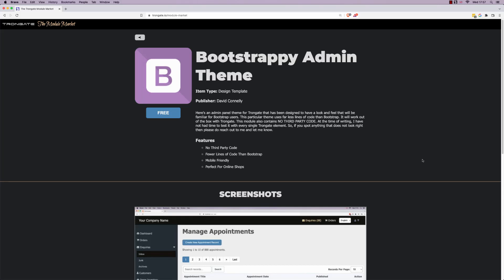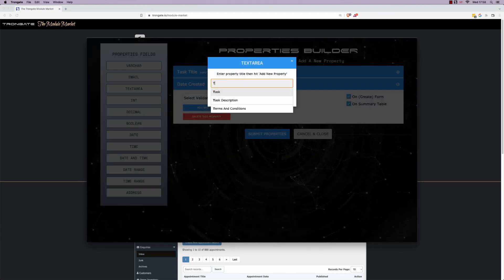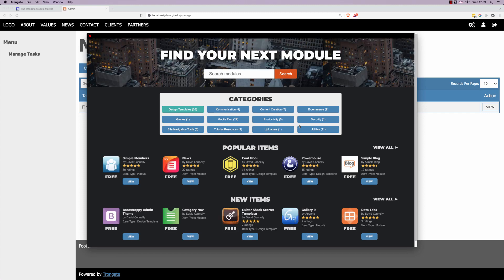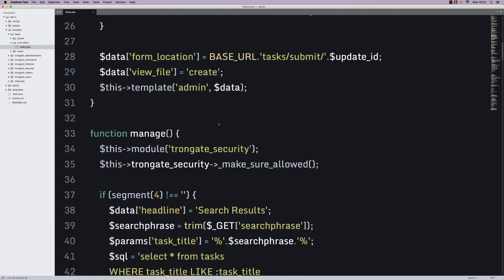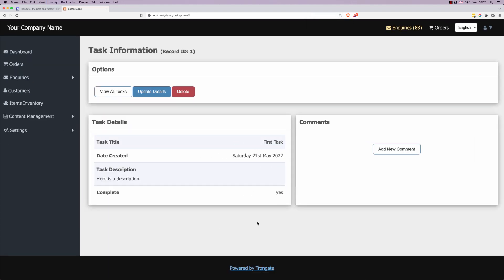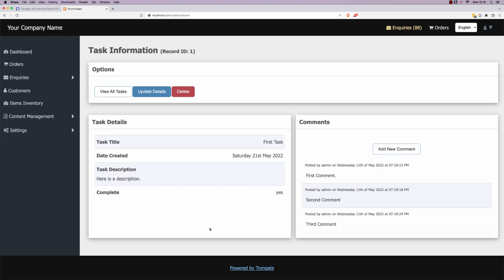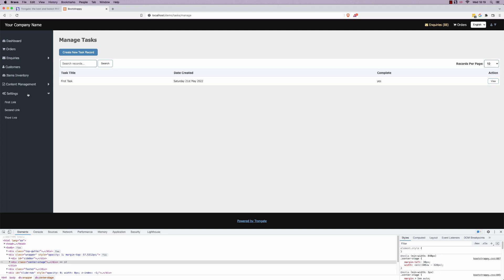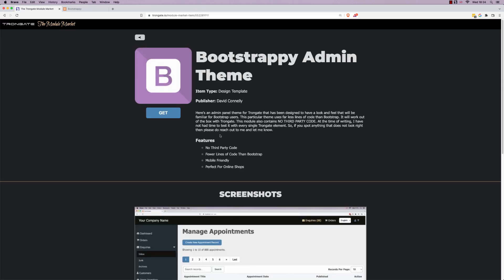A new Trongate admin theme for developers who love Bootstrap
I recently had a client request an admin panel that had a look and feel similar to the kind of things we see coming from the Bootstrap community.

So, I figured it might be a good idea to build a custom theme - for Trongate - that gives people all of the benefits of Trongate (small file size, no third-party libraries, stability etc) and then add it to our Module Market.

Our new admin theme is available free of charge from the Trongate Module Market.  There is no copyright.  Please do feel free to use it, tweak it, improve it or even upload your own alternative versions, as you see fit.

Cheers!